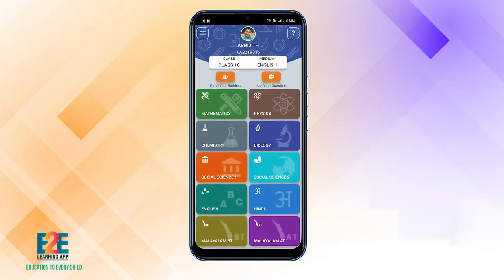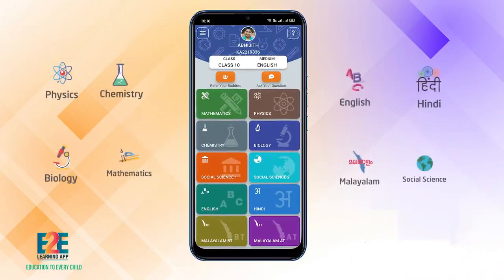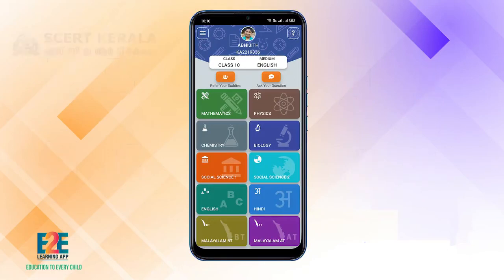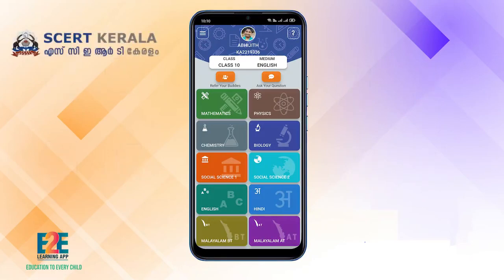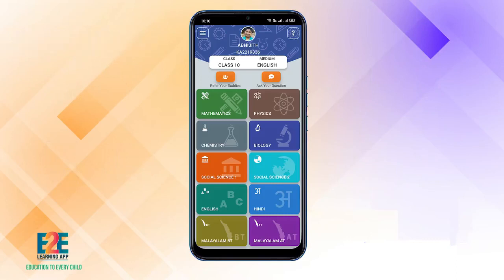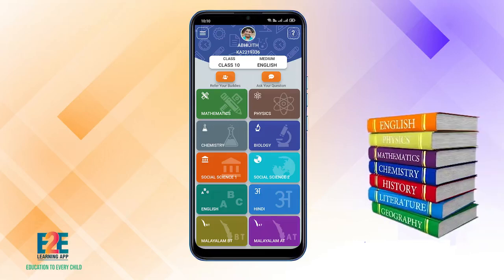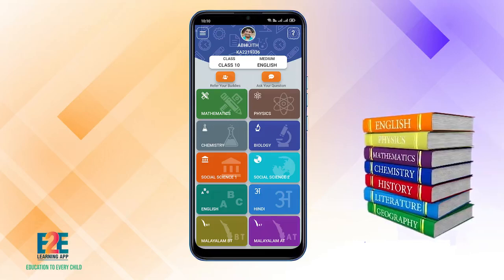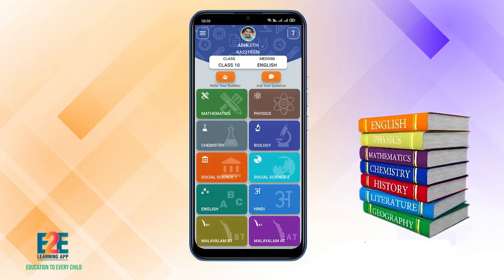E2E Learning App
Welcome to E2E Learning App

ഇനി നമ്മുടെ കുട്ടികളുടെ വിദ്യാഭ്യാസത്തിൽ ടെൻഷൻ വേണ്ട

വിദ്യാഭ്യാസം എല്ലാവരിലേക്കും എത്തിക്കുക എന്ന മഹാത്മാ ദർശനം ഉൾക്കൊണ്ട്, കുറഞ്ഞ ചെലവിൽ മികച്ച വിദ്യാഭ്യാസം സാധ്യമാക്കുകയാണ് E2E Learning App. Rs 1770/- രൂപയ്ക്ക് ഒരധ്യയനവർഷത്തിലെ എല്ലാ വിഷയങ്ങളും നിങ്ങളുടെ വിരൽത്തുമ്പിലേക്ക് എത്തുന്നു. കേരള സ്റ്റേറ്റ് സിലബസിൽ മലയാളം/ഇംഗ്ലീഷ് മീഡിയം 8, 9, 10 ക്ലാസ്സുകൾക്കായി പൂർണ്ണമായും പാഠപുസ്തകത്തെ അടിസ്ഥാനമാക്കിയാണ് E2E ലേർണിംഗ് ആപ്പ് നിർമിച്ചിരിക്കുന്നത്.
(കൂടുതൽ അറിയാൻ ഈ ഗ്രൂപ്പിൽ ജോയിൻ ചെയ്യാം ഗ്രൂപ്പിൽ നിങ്ങളുടെ നമ്പർ ആർക്കും കാണാൻ പറ്റില്ല
നിങ്ങൾ ചെയ്യേണ്ടത്: ഇപ്പോൾ തന്നെ താഴെതന്നിരിക്കുന്ന ലിങ്കിൽ ക്ലിക്ക് ചെയ്‌ത്‌ E2E Learning App ഡൗൺലോഡ് ചെയ്‌ത്‌ രജിസ്റ്റർ ചെയ്തു ആക്ടിവേറ്റ് ചെയ്യുക